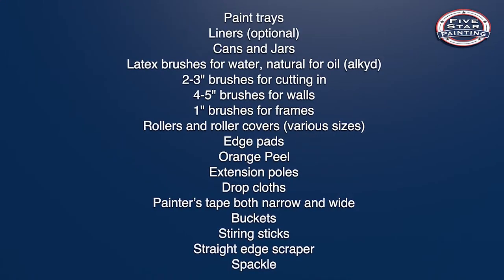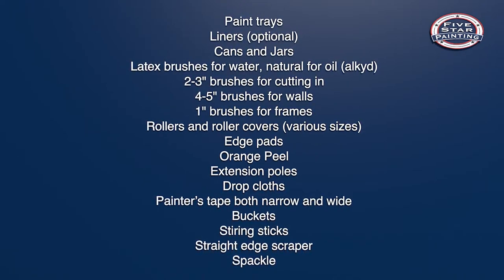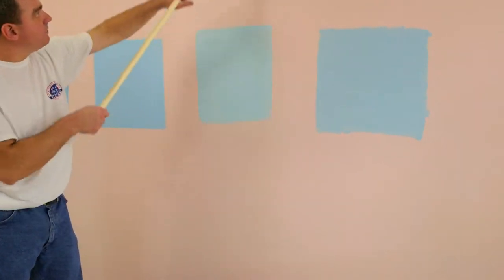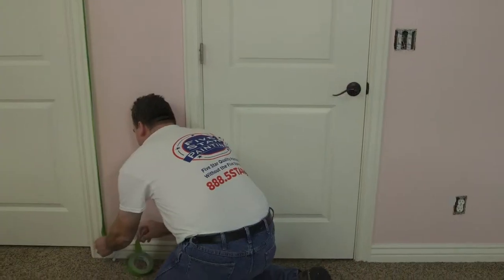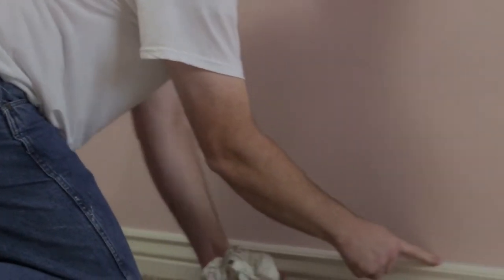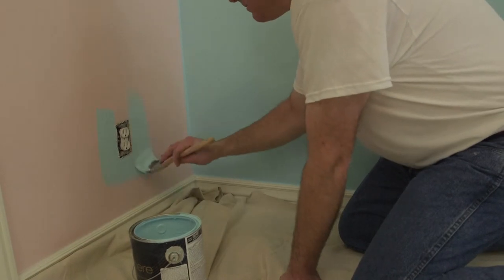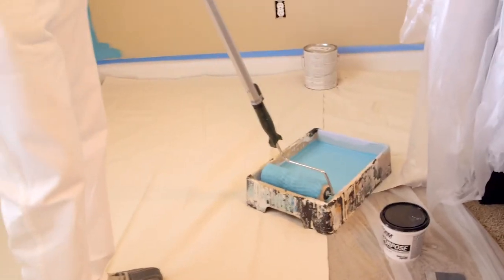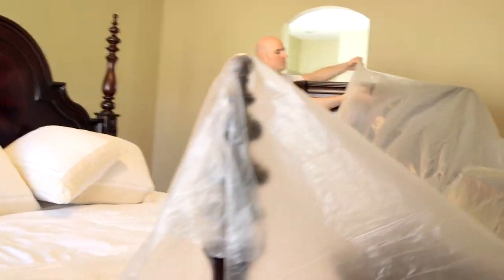How To Paint - Five Star Painting of Lake Oswego, OR, 97223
How does a house become a home? Is it when you sign the papers to move in? We don’t think so, we believe your house becomes a home once you have put your own personal touch to it, once it reflects your personality. Painting is one way to make your mark on your new home and if you are looking for a great painting company then Five Star Lake Oswego house painters are a great choice. Having your house painted is the first in long list of transformations for your home but it is the most important. Your walls tell your story, so don’t hesitate and help your house become your home today.

Painting your home will help it look great, but paint has other benefits too. New paint can form a sealant which protects the wood in our home from weather elements. This helps to prevent rotting wood. If you choose latex paint it will form a tight seal that will give your home years of protection.

When painting your home Five Star Painting of Lake Oswego are careful to provide a complete service, even if it means applying more paint to ensure that a wall is sealed or adding more paint to make a section look even better we will do that too. Our job isn’t just to paint, our job is to make your home look fantastic and to help your home be fully maintained.

We at Five Star Painting don’t consider your home to be ‘just a job’, and your home isn’t just ‘the job’ to us. We are guests at your home and we don’t want to interrupt your life. Our painters will arrive when they say they will, they won’t make a mess of your home and we will disturb you as little as we possible can.

We offer a free estimate, which we will provide by visiting your home to properly assess it. We will show exactly what we are going to do with a simple breakdown. We are not just here to paint though, our color experts will even help you pick the best color for you.

We understand that painting isn’t just about maintenance and protecting your home from the elements but also about making it look fantastic. Our experts are aware of all the potential climate issues that you home is exposed too and we are aware of what it takes to make a home look good – we combine the two to make a paint job that looks good but is functional too.

Contact Five Star Painting in Lake Oswego at or request an estimate online today to discuss your painting or home restoration needs. Our helpful house painters in Lake Oswego, OR look forward to hearing from you!

Topic: Lake Oswego House Painter Tips and Reviews
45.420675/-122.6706